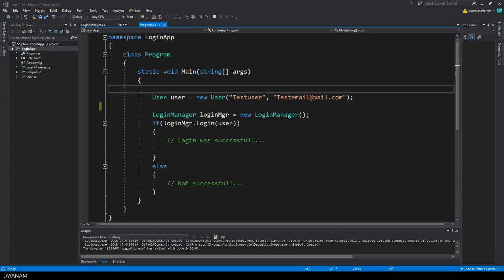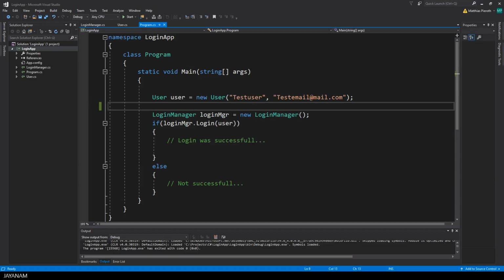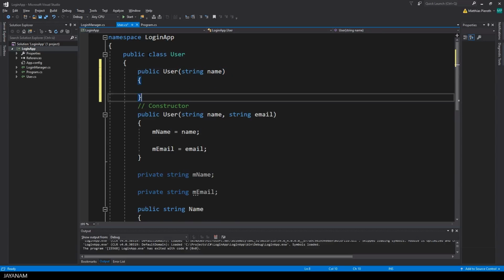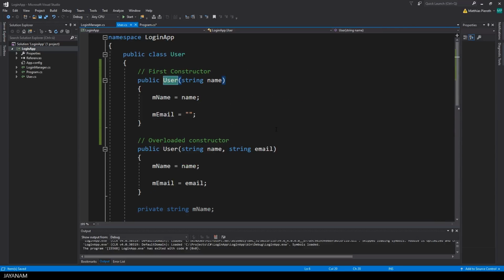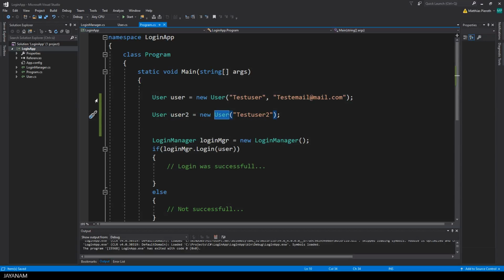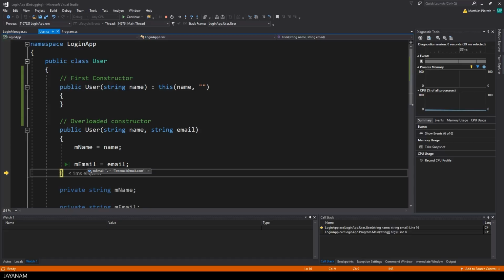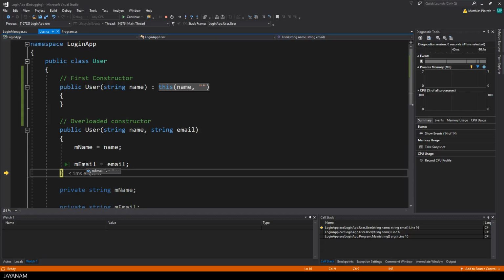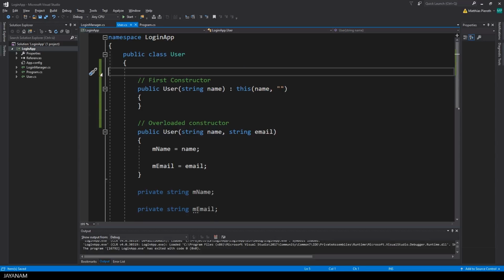C# Beginner Tutorial : Constructors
This is the next part of the learning C# programming tutorial for beginners in which I explain how to use and overload constructors.

Overloading constructors means that you have different declarations for your constructors. I explain how to add these and how to call a constructor from another one.